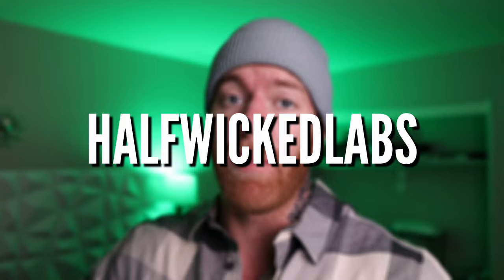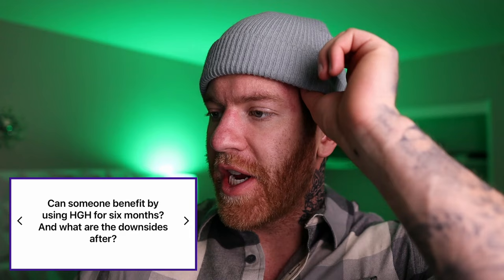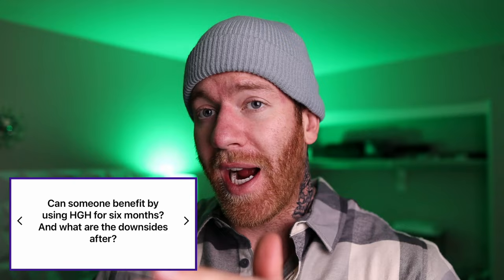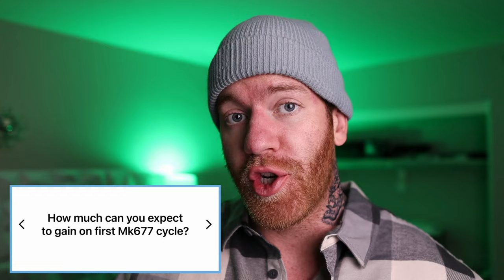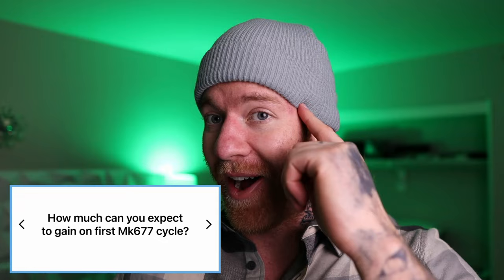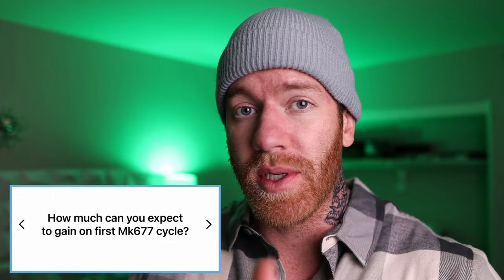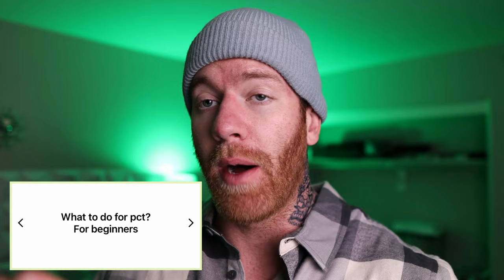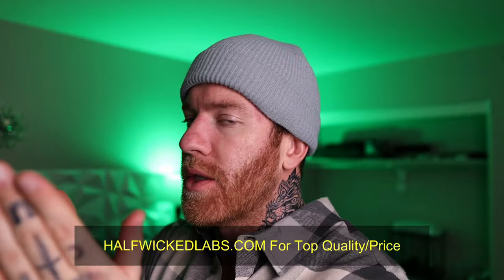MK677 First Cycle What To Expect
LetsGetChecked - Discount KENNYKO
Discrete at home blood work/hormone panels/STD testing

The ultimate climate-controlled mattress